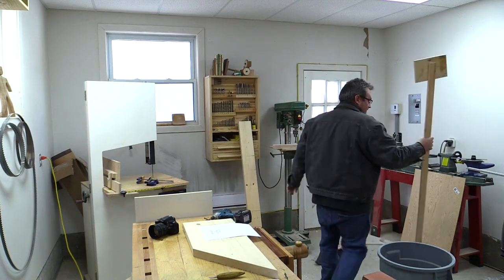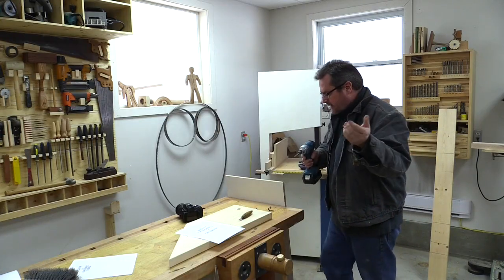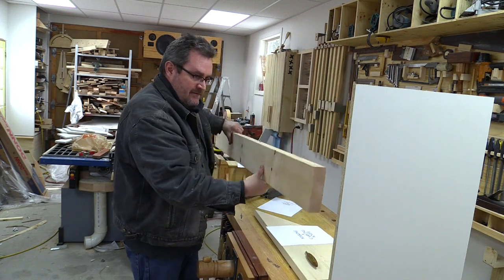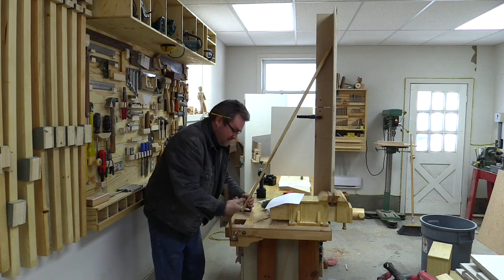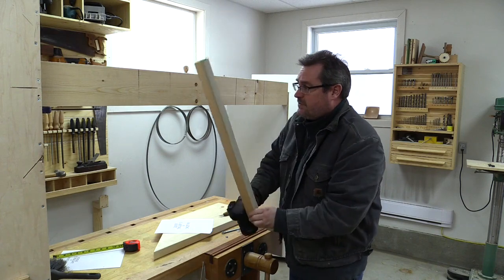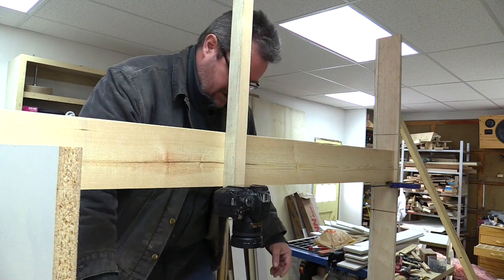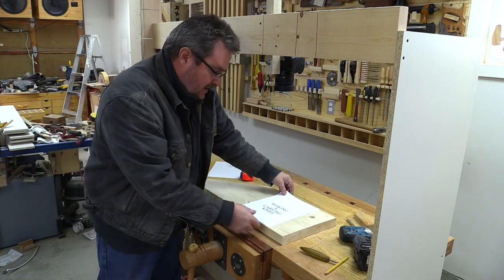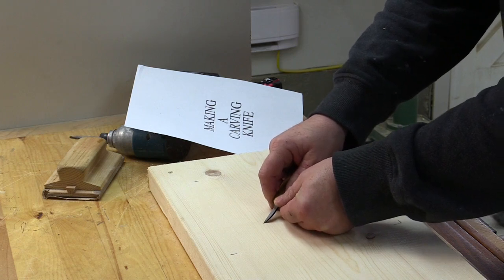Camera Set Up For A Stop Motion Carving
Getting my shop speakers remounted and jerry rigging a holder for my camera to take the 200+ photos for a 20 second stop motion carving.
The carving itself was not my best work, but As good as I was willing to do it in my cold shop!
The wood I used is spruce framing lumber.